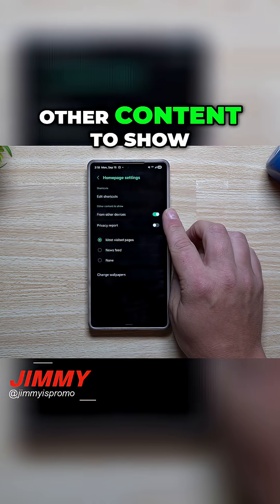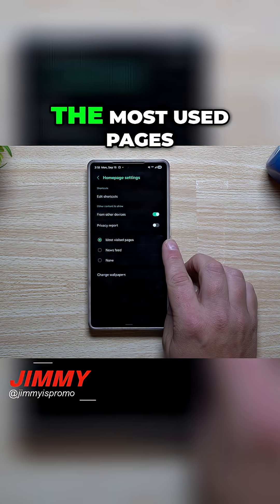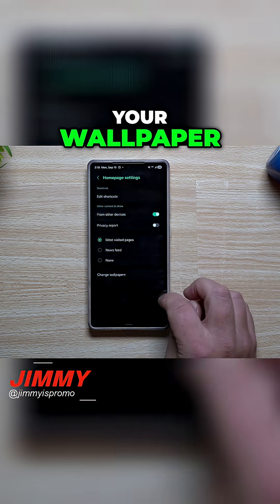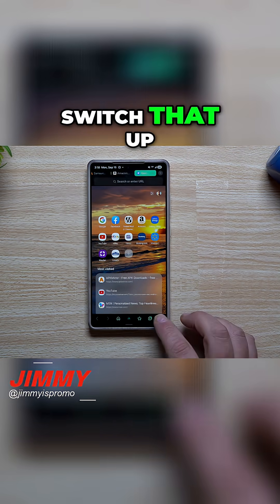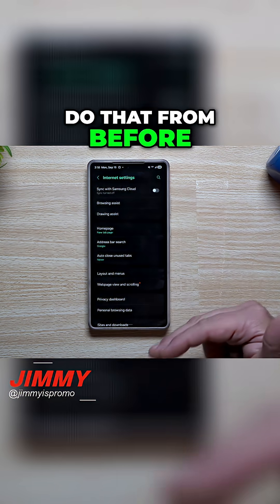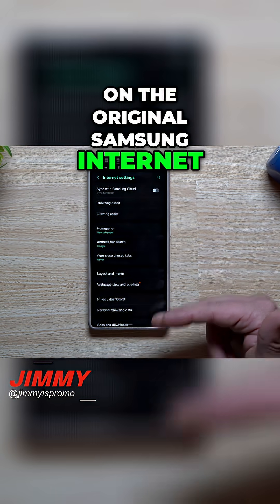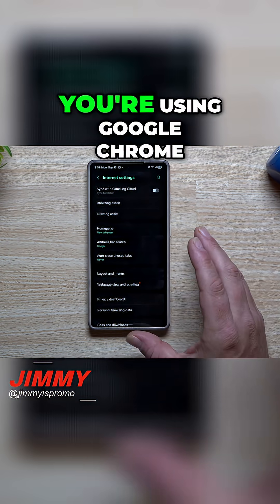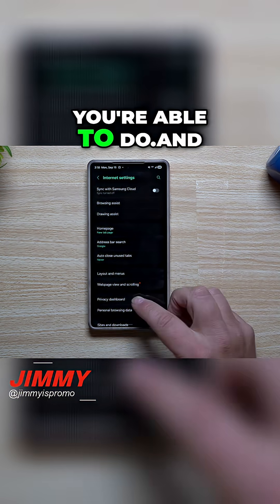Samsung Internet: Customize Your Browser, Top Tips!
Samsung Internet users can customize settings! Edit shortcuts, get content from other devices, and change wallpaper. The browser also lets users move the address bar and block trackers.